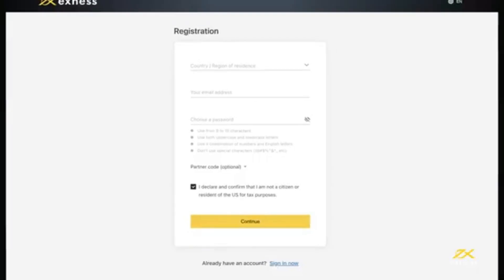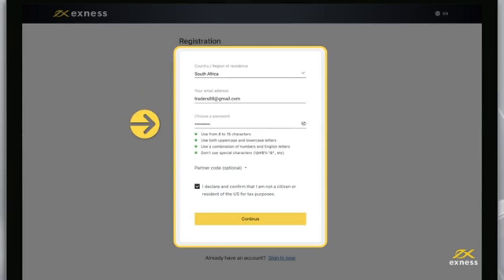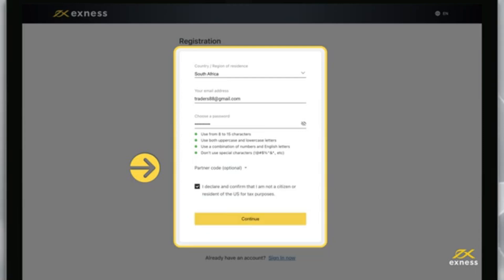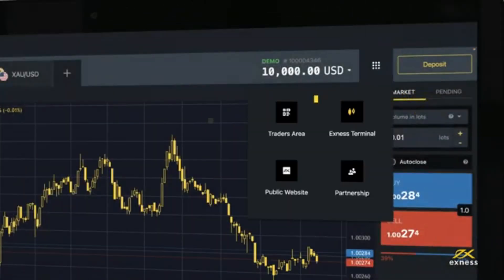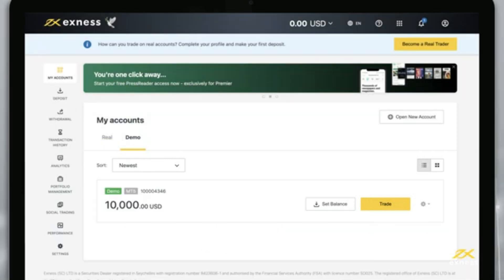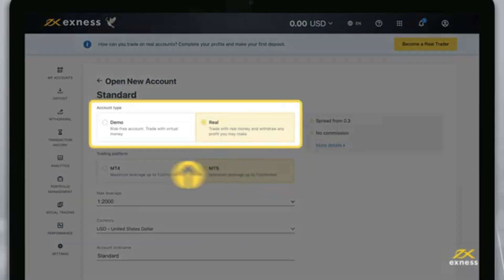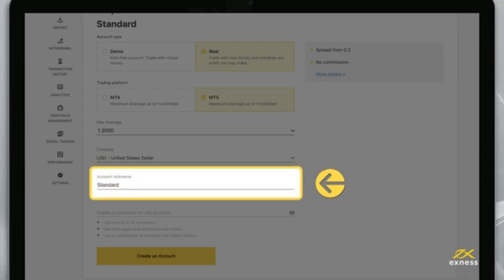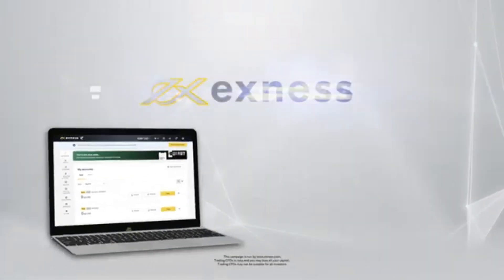How to Create an Account in Exness in 2024 Step by Step